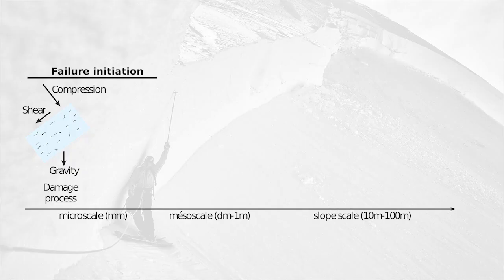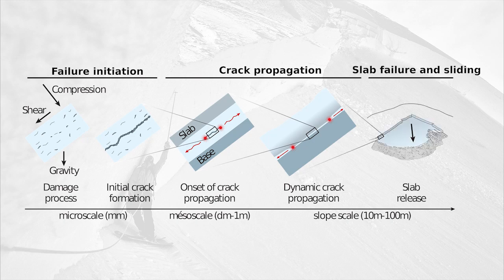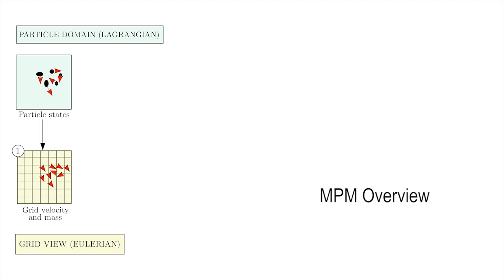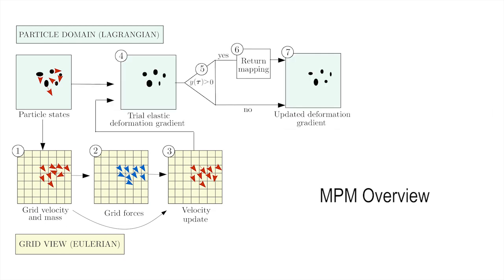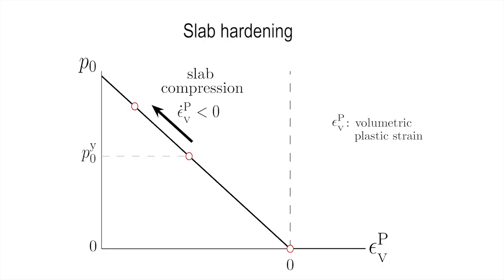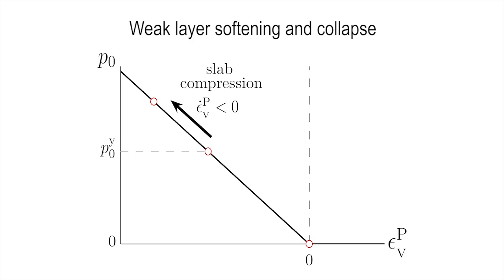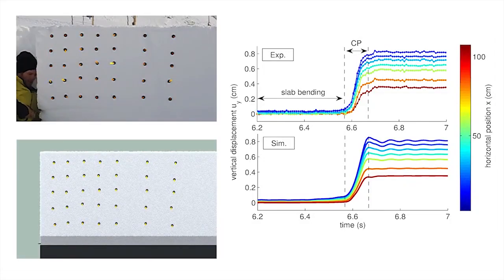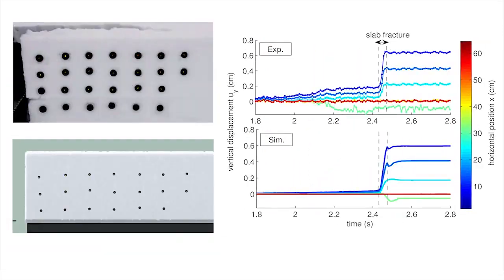Snow avalanche simulations using the Material Point Method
Full description in the paper: Gaume, Gast, Teran, van Herwjnen and Jiang, Dynamic anticrack propagation in snow, Nature Communications